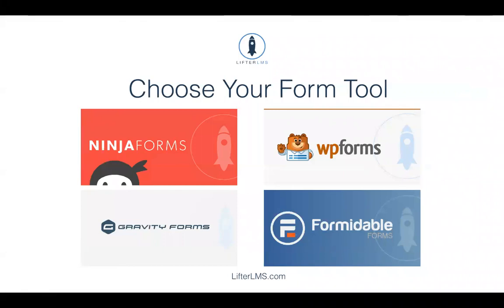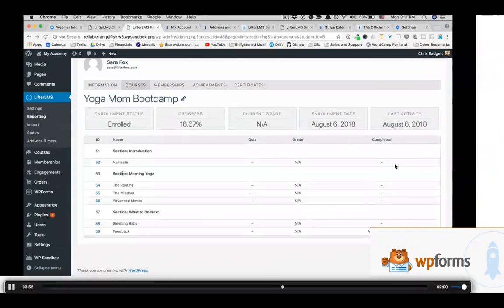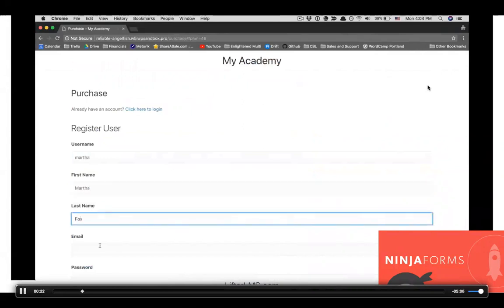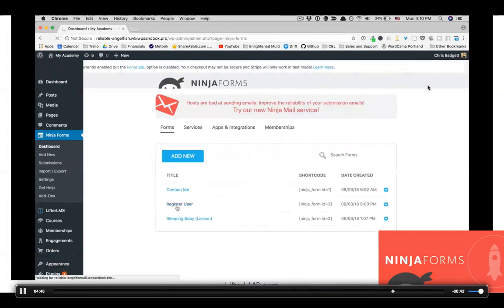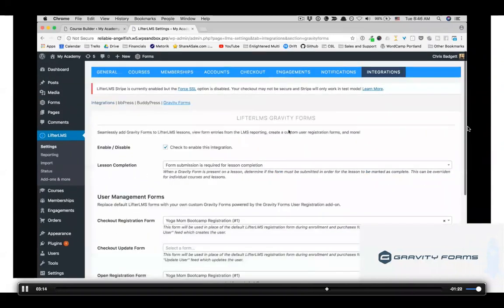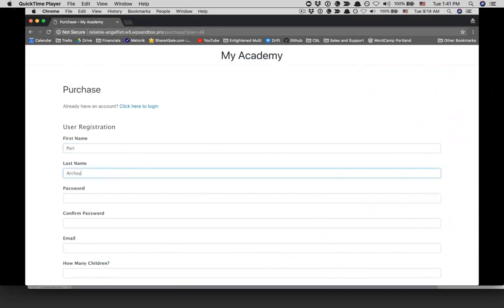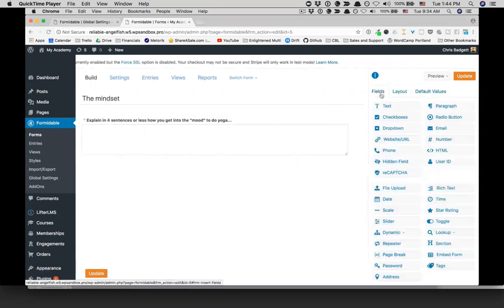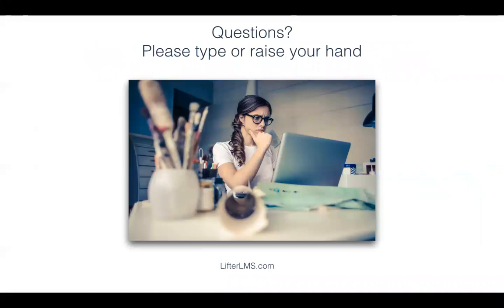How to 'Power Up' Your LifterLMS Course with Forms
Integrating forms into an online course or learning-based membership site can be used for many purposes.

LifterLMS has integrations for Gravity Forms, Ninja Forms, WPForms, and Formidable Forms.

Forms can be used for many purposes in your online course like:

• Collecting a wide variety of information or uploads from students
• Advanced forms where you want the user to fill out and submit a complex form to complete a lesson
• Online or in-person event registration
• Selling products from within lessons
• Surveys
• Collecting testimonials

Learn what's possible with this live demo of our 4 forms integrations for LifterLMS.